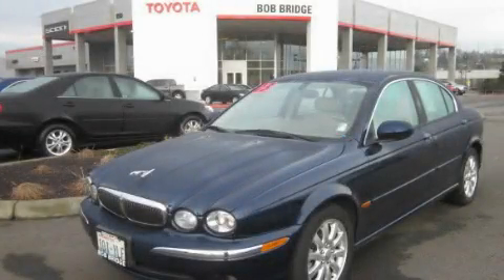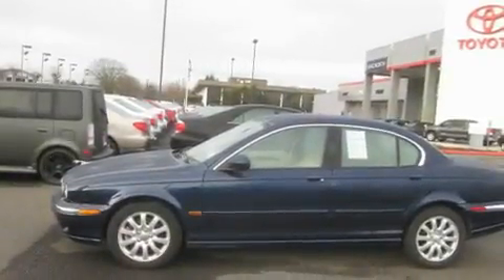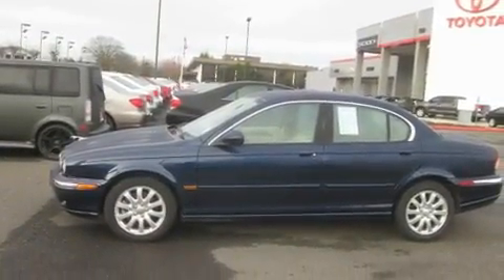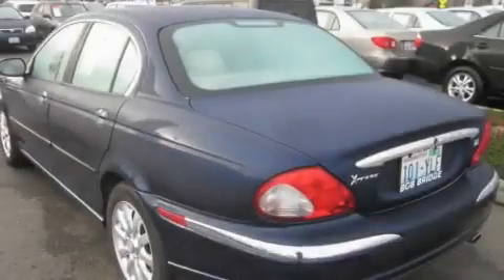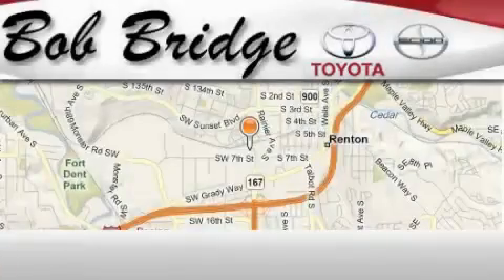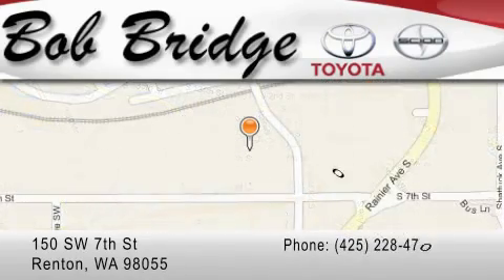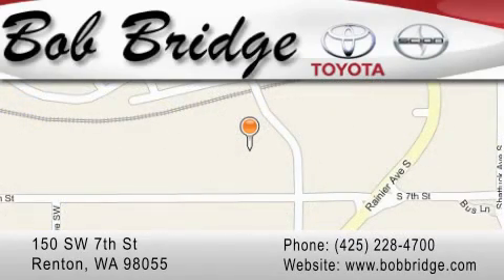2003 Jaguar X-Type Seattle WA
Year : 2003

 Make : Jaguar

 Model : X-Type

 Engine : 2.5L V6

 Trans . : Automatic

 Exterior : Blue

 Miles : 69,047

 Interior : Beige

 Stock : E6456A

 150 SW 7th St

 Used 2003 Jaguar X-Type Renton WA